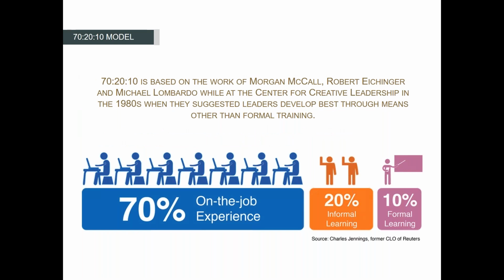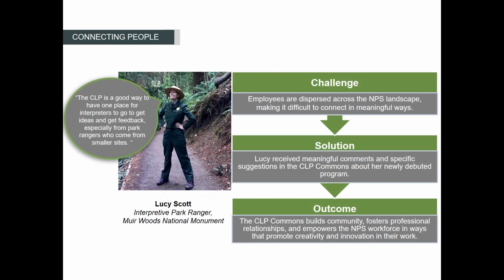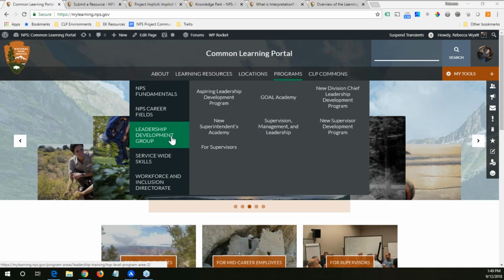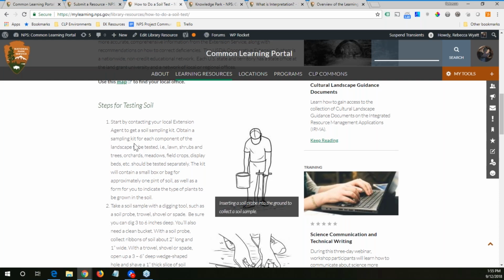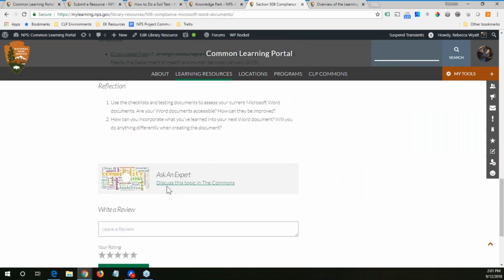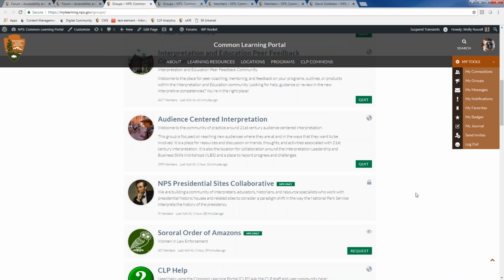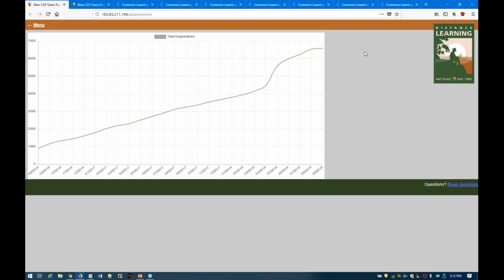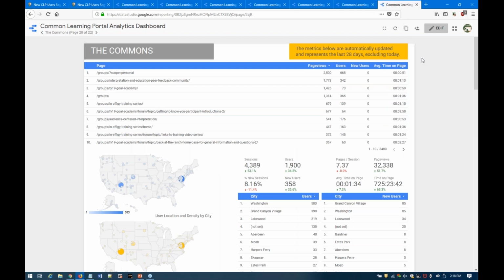US National Park Service Common Learning Portal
What is a Learning Portal? What are the benefits, and how does it differ from a Learning Management System? How does it support a very decentralized and often disconnected & remote workforce like the NPS, whose employee may only have access to information through a smartphone? The US National Park Service has recently launched its "Common Learning Portal" (CLP) after 4 years in development and testing. A single "one-stop shopping experience" for all NPS learning, it combines a formal learning e-catalog, an informal "Knowledge Park" of curated information, and a social learning environment, known as "The Commons", that connects learners with each other and with experts. By using the WordPress open-source web-authoring platform, the system provides a modern look and feel, and is easy for non-programmers to create and post learning information. To date, we have over 90 content teams that actively input and update learning information in the CLP on a regular basis. In addition to serving our workforce, the CLP also allows access to our many public volunteers and partners.

The NPS Distance Learning Group will be providing a presentation and virtual tour of the Common Learning Portal. We will show course catalog links, Knowledge Park learning resources, and social learning discussions, access to experts feature, badging, a personal learning journal, and a Learning Activity Builder that uses xAPI for tracking that is connected to WordPress learning record store plug-in that we created. As part of the tour, our team will be sharing tips and lessons learned about managing social learning in a government environment, curating content and strategies for engagement of busy adult learners. We will also give you a peek into the data that the CLP generates and valuable information that it provides.

This work was supported by the U.S. Advanced Distributed Learning (ADL) Initiative. The views and conclusions contained in this document are those of the authors and should not be interpreted as representing the official policies, either expressed or implied, of the ADL Initiative or the U.S. Government. The U.S. Government is authorized to reproduce for Government purposes.